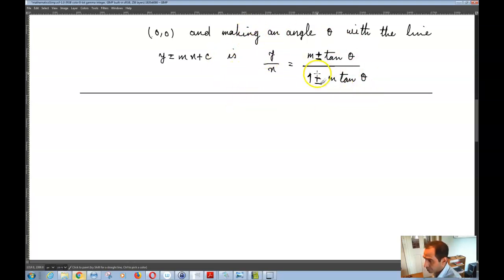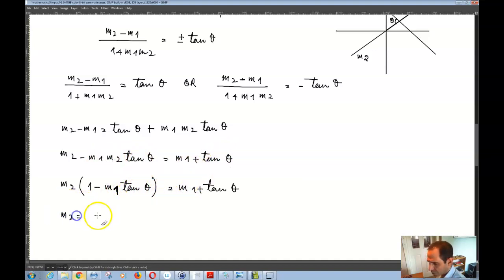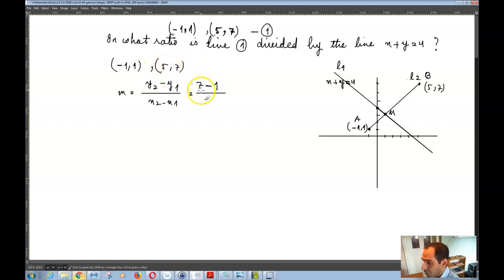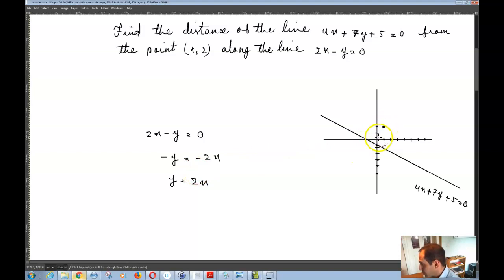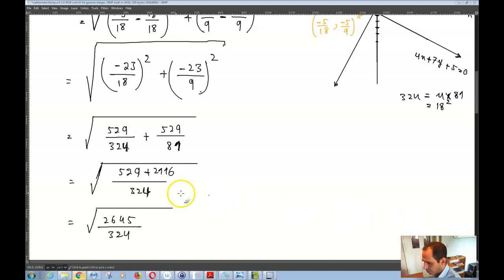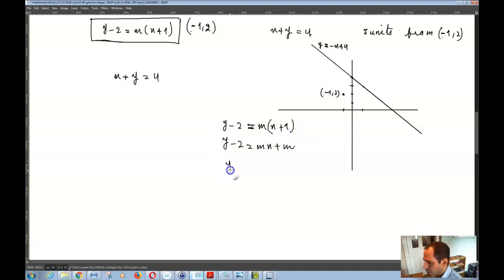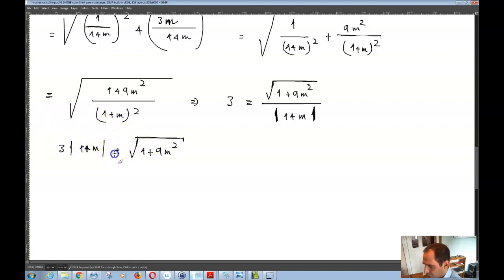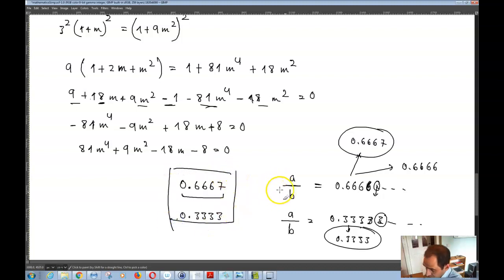Miscellaneous Exercises - Part 5